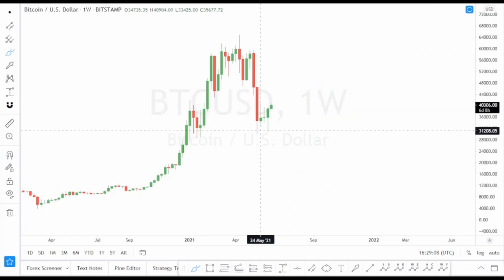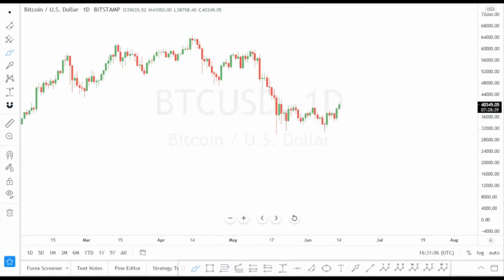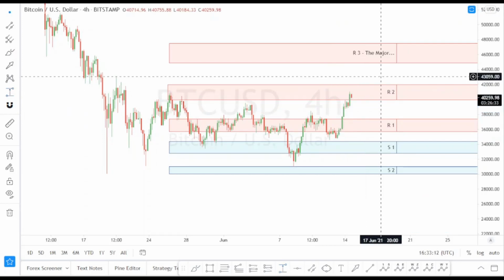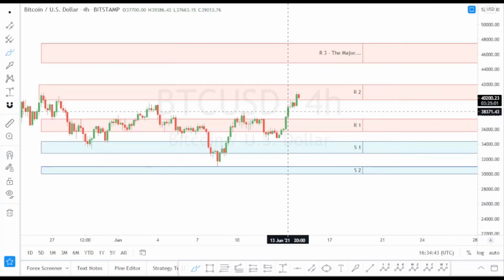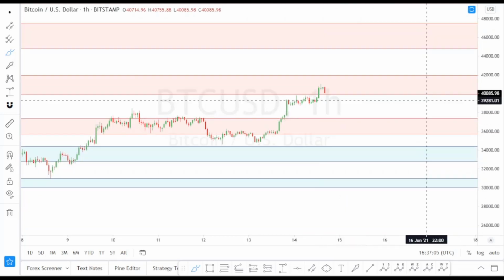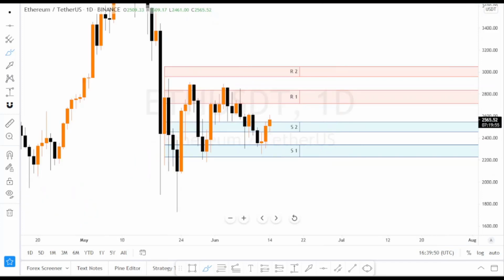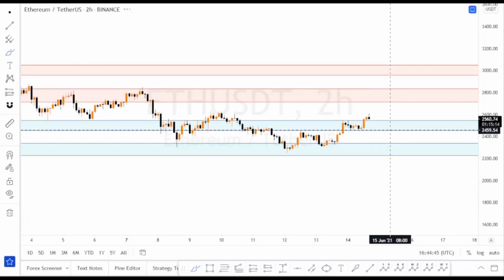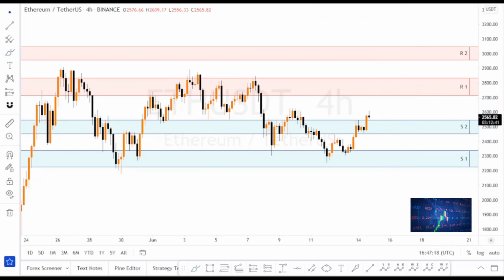BTC & ETH - WARNING!!! THE REAL BATTLE ZONE FOR BULLS - BE READY!!! 30% SPOT PROFIT!!!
We have been following the PA from 8 June ($31K) & since then we are up by 32% SPOT PROFIT. Also, since yesterday's video BTC provided nearly 15% PROFIT, BUT right now we are at R, in this episode, we will be looking at the next game plan, enjoy!